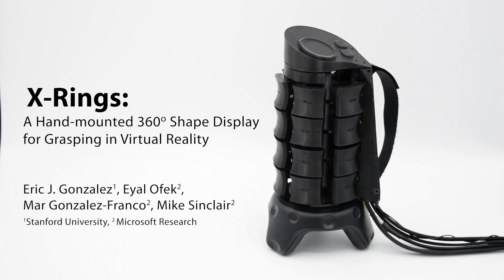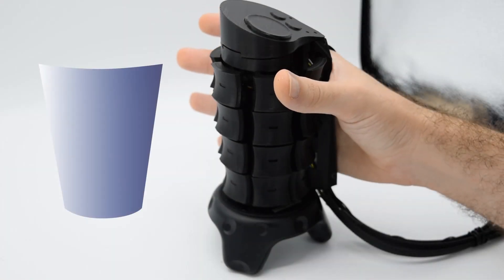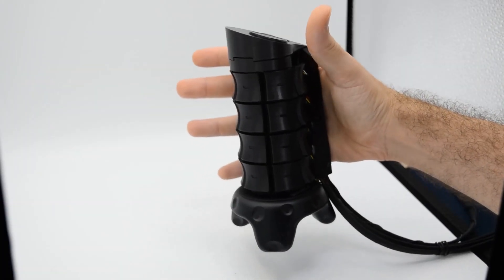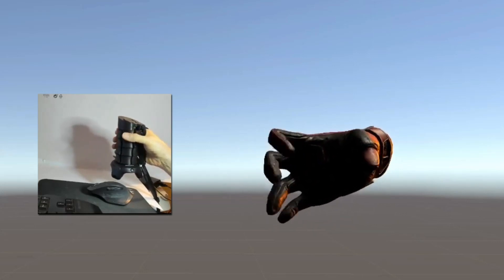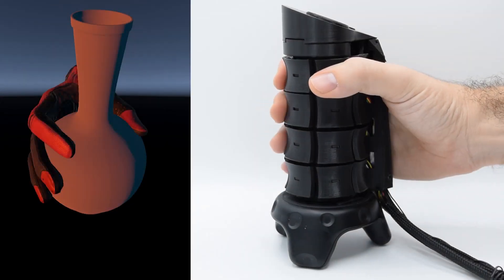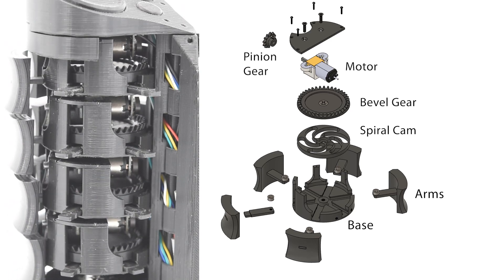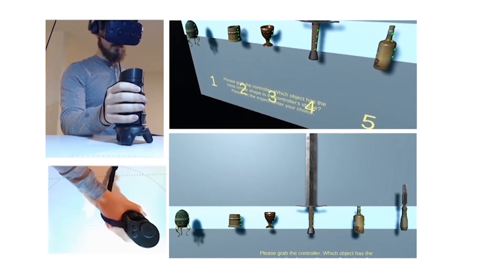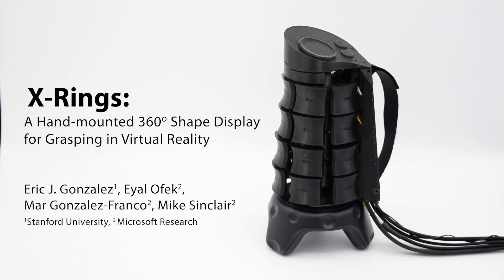X-Rings: A Hand-mounted 360 Degree Shape Display for Grasping in Virtual Reality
Eric J Gonzalez, Eyal Ofek, Mar Gonzalez-Franco, Mike Sinclair

Abstract
X-Rings is a novel hand-mounted 360 degree shape display for Virtual Reality that renders objects in 3D and responds to user-applied touch and grasping force. Designed as a modular stack of motor-driven expandable rings (5.7-7.7 cm diameter), X-Rings renders radially-symmetric surfaces graspable by the user's whole hand. The device is strapped to the palm, allowing the fingers to freely make and break contact with the device. Capacitive sensors and motor current sensing provide estimates of finger touch states and gripping force. We demonstrate our device's rendering and sensing capabilities in a demo application that enables users to grasp and interact with a variety of different virtual objects.

Video Previews of the UIST 2021 Demonstrations Program